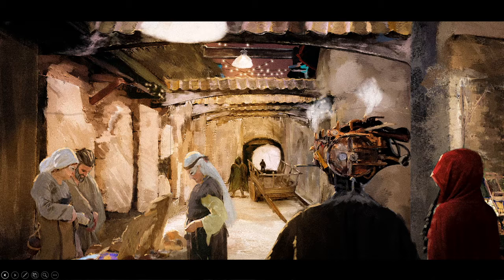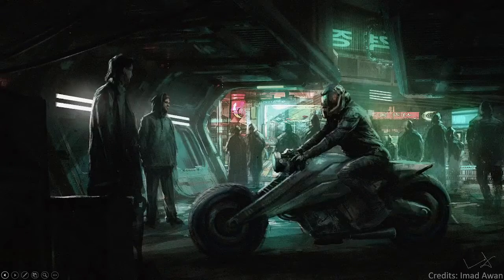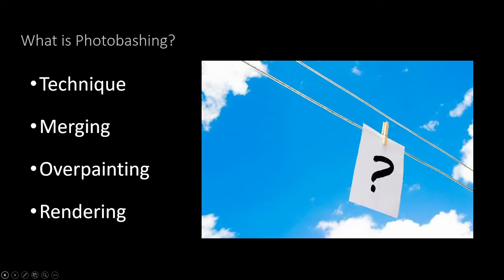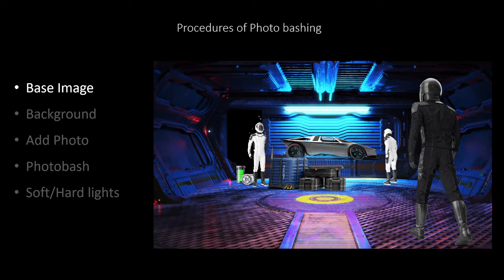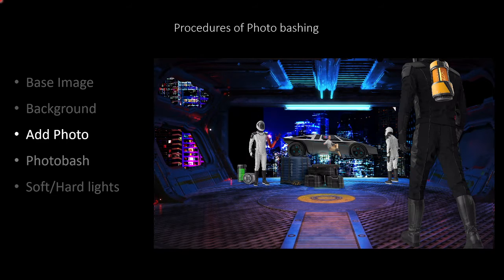Capstone Presentation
please consider my low mic quality